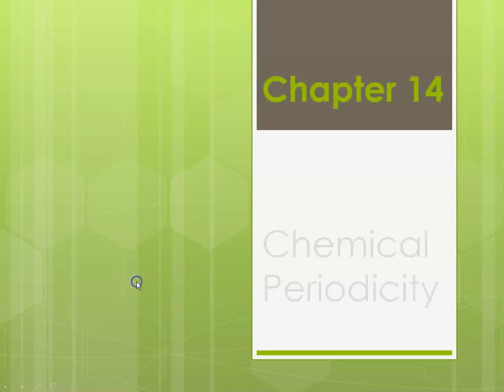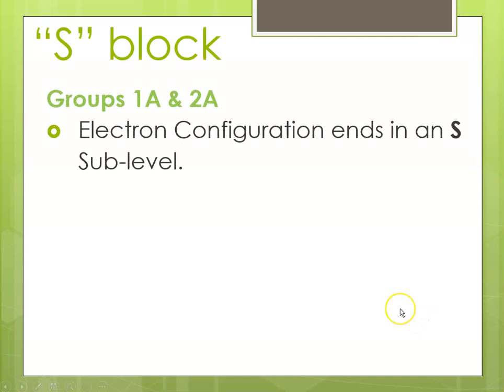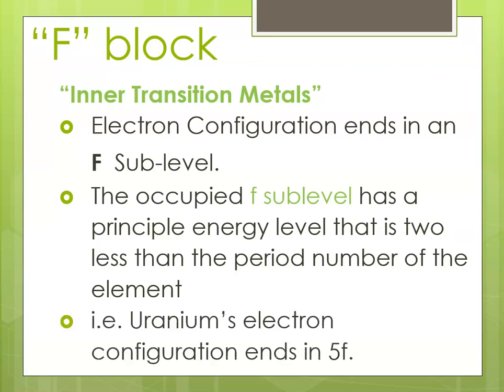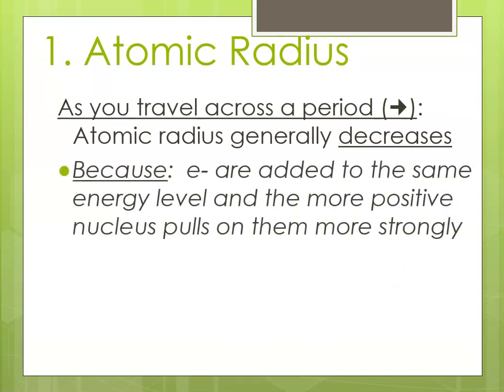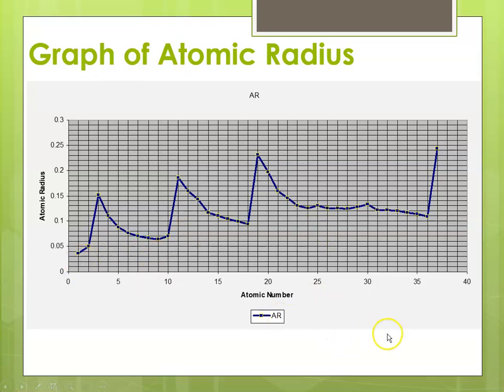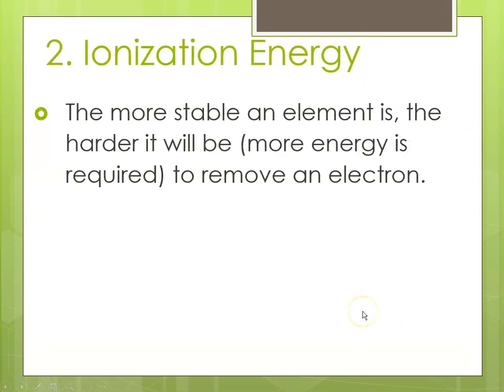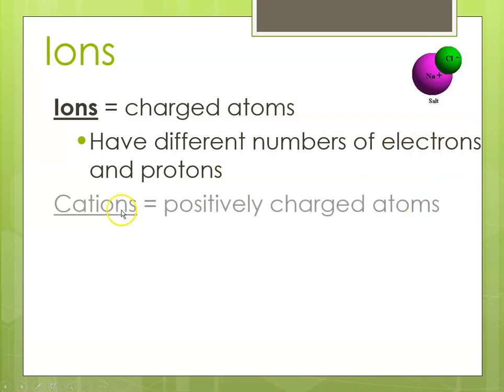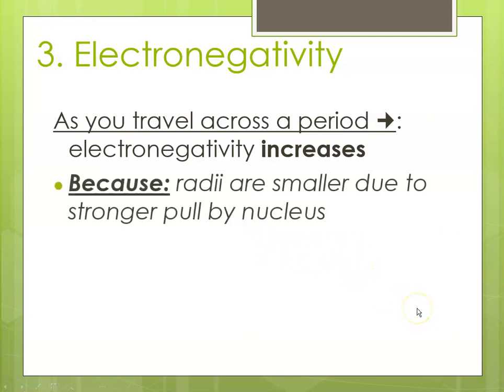CP Chapter 14 Part 2